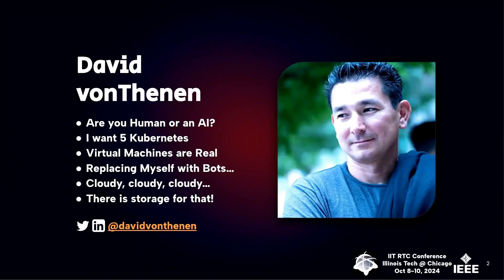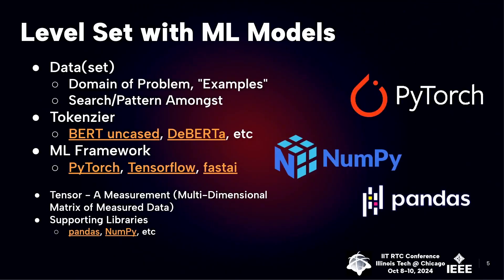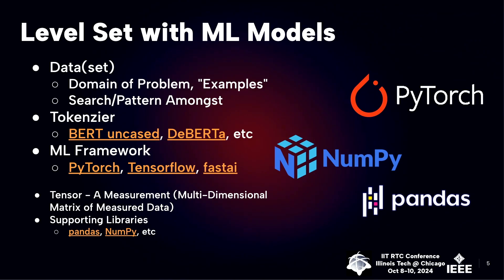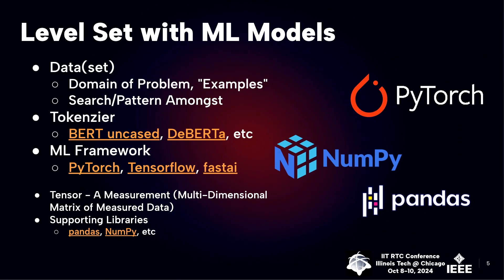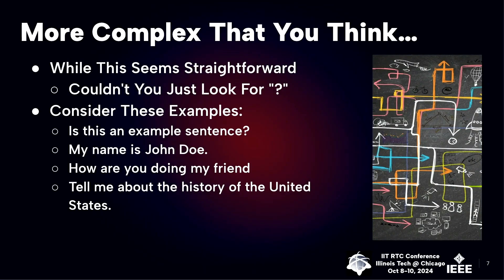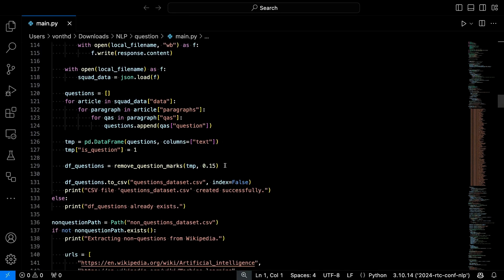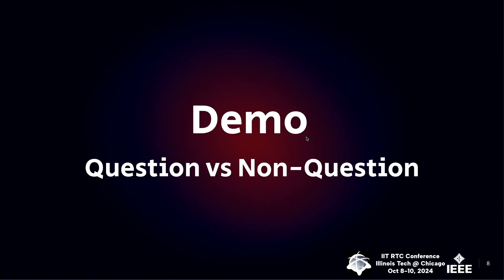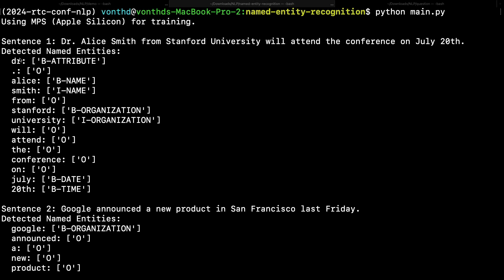2024 RTC CONF: Building Multiple Natural Language Processing Models to Work In Concert Together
Presenter: David vonThenen

1.5 billion messages are sent in Slack every week. At Zoom's peak, 300 million virtual meetings occurred on their platform daily. Facebook hosts 260 million conversations on any given day. The amount of information and data exchanged on platforms like Facebook, TikTok, and ChatGPT is almost incomprehensible. These conversations are transforming social networks into conversation data brokers used to identify trends, associations, and changes in the world.

To collect this data, we must first build Natural Language Processing (NLP) models to break down these conversations and classify what's being said to understand their context. This session will focus on creating and collecting datasets, using those datasets to develop machine learning models, and then covering strategies for leveraging multiple machine learning models for data mining.

We will cover how to obtain and process conversation data from multiple audio and video input sources and how to use the NLP models created in this session to extract information or metadata (e.g., sentence classification, entity recognition, etc.). During this talk, we will have live demos and provide code/resources for everything covered in this session.